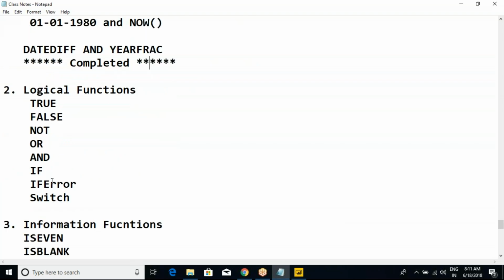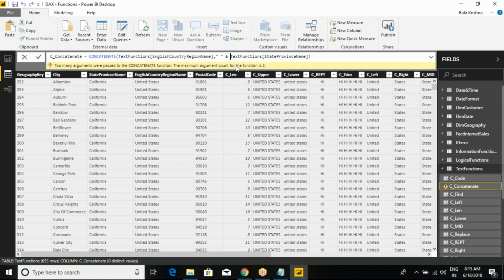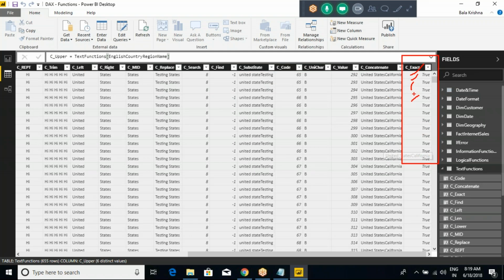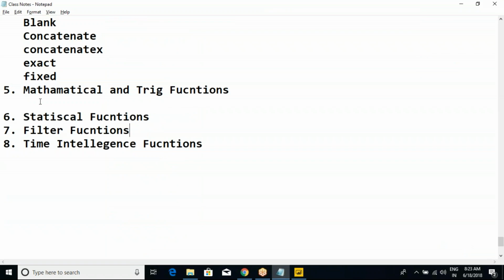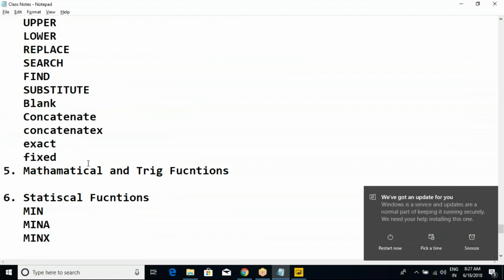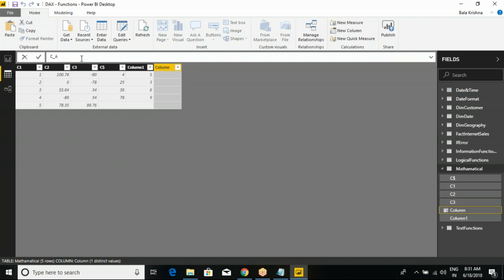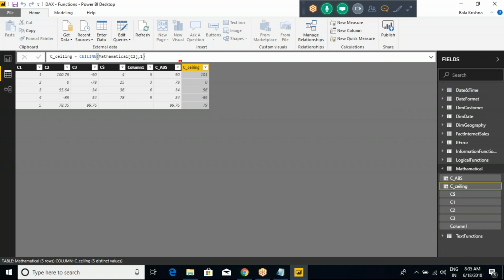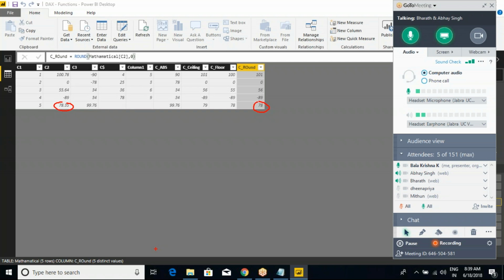24. Text Functions, Mathematical Functions DAX Power BI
Please watch video for more Text Functions.
Text Functions : BLANK, CONCATENATE, CONCATENATEX, EXACT, FIXED.
Mathematical Functions : ABS, CEILING, FLOOR, ROUND, ROUNDUP, ROUNDDOWN,...